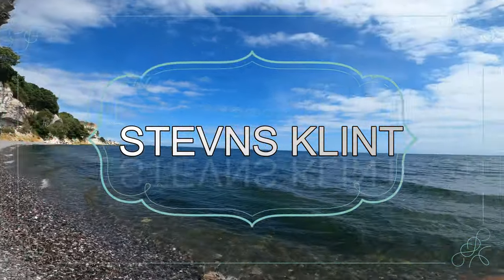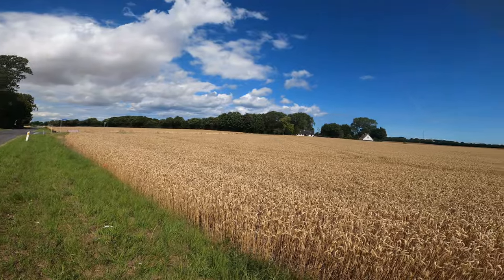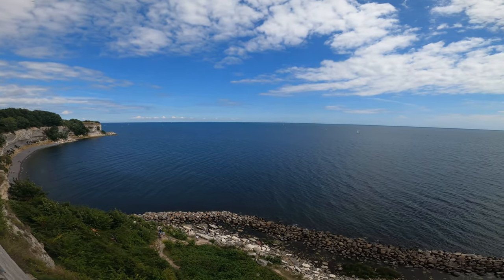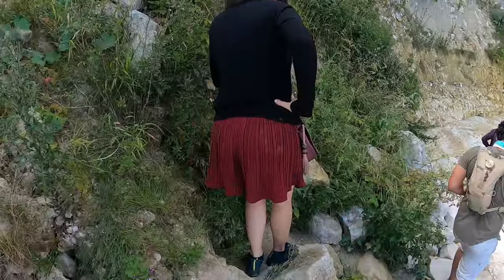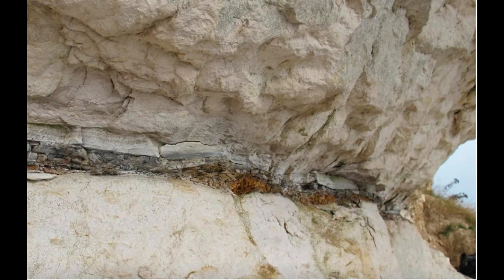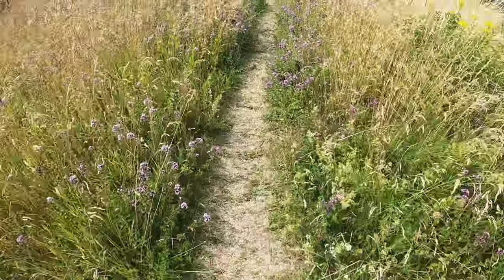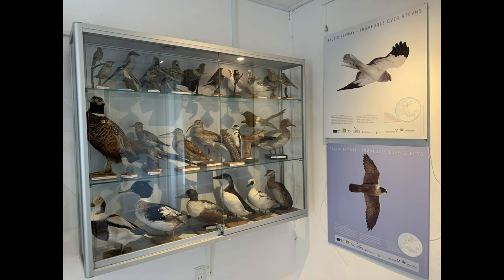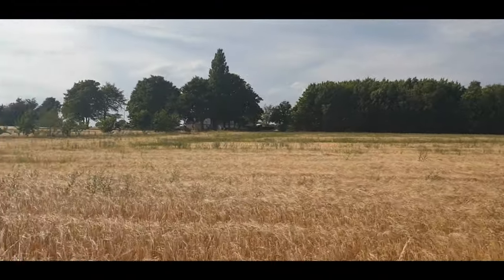Stevns Klint: Denmark| Weekend Getaway from Copenhagen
On a sunny weekend, we visited Stevns Klint, which is an UNESCO Heritage site in Denmark. It is geologically quite significant because, in the white chalk cliffs of Stevns Klint , there is a fish layer which proves an asteroid hit the earth 16 million years ago and ended the dinosaur era.